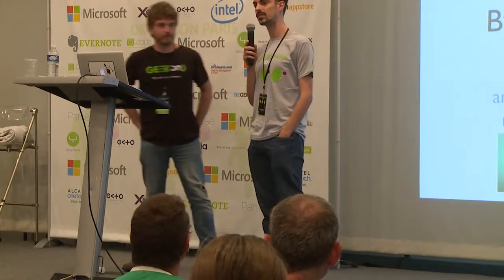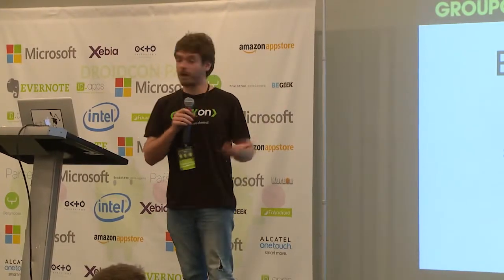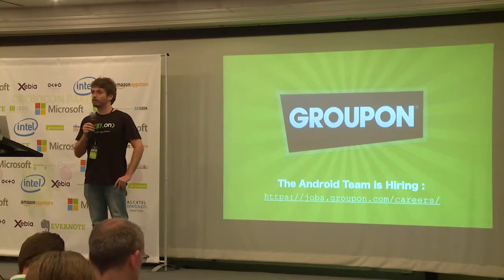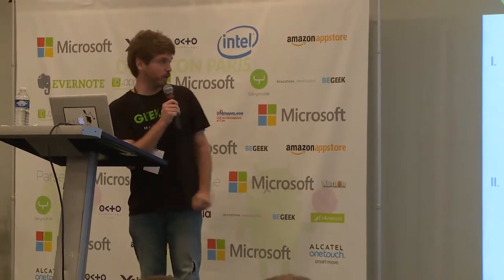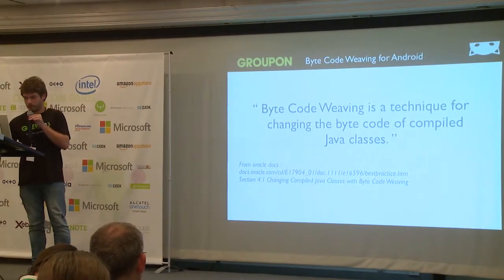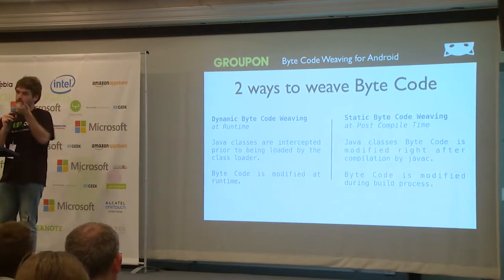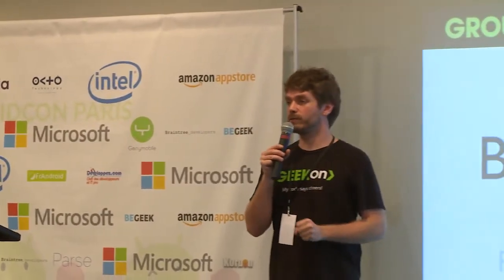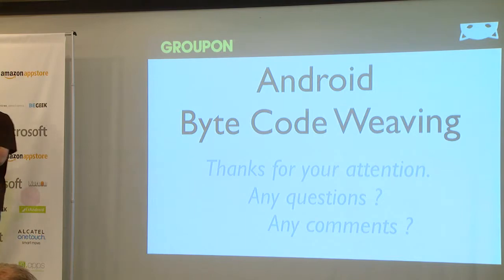Byte code manipulation for Android (en) - Stéphane NICOLAS, Groupon - Droidcon Paris 2014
Stéphane NICOLAS, Groupon

During the last few years, we have all assisted or participated to a small revolution on Android : annotation processing. Most libs now rely on annotation processing during build to pre-compute a lot of stuff that will boost them at runtime. Let's think about Dagger, ButerKnife, Hugo, RoboGuice, BoundBox, Memento, IcePick, etc.

Nevertheless, writing an annotation processor is far from obvious as it offers an API that is very difficult to understand. The main idea of this session is to suggest an alternative technology (or a complement in some cases) : post-compilation processing and byte code manipulation ?

This session is an in-depth review of byte code manipulation in Java and its limitations on Android. We will also explore a few techniques and libraries that make it simple to write a post compiler byte code processor, with gradle and maven examples.

2 libraries will be featured during the session :
* AfterBurner :
* Mimic

See how to eliminate all boiler plate from your favorite libraries and boost your apps.